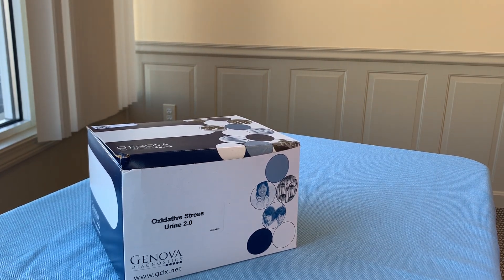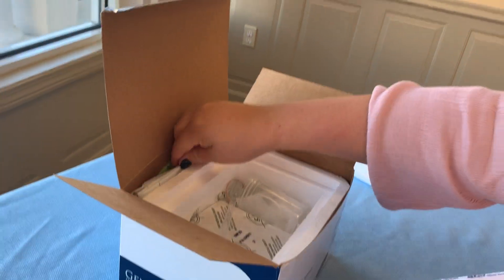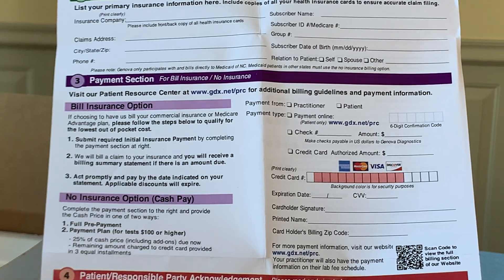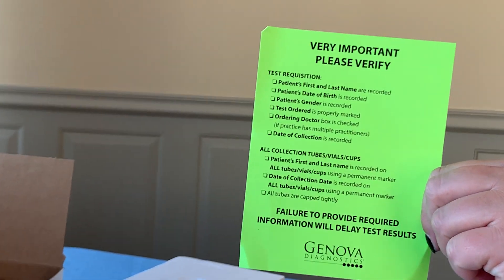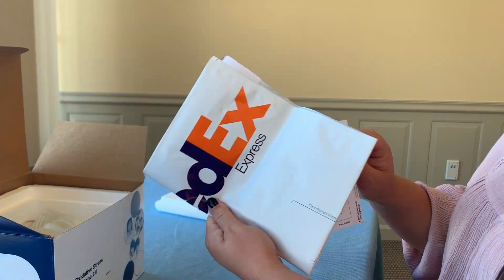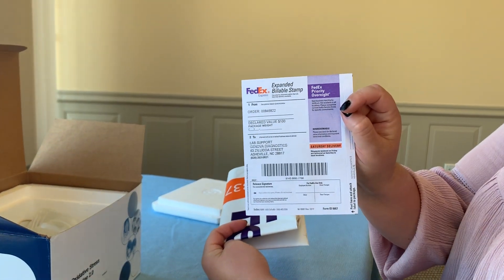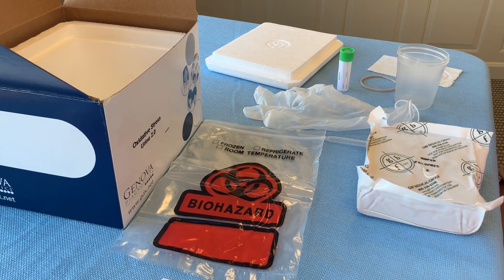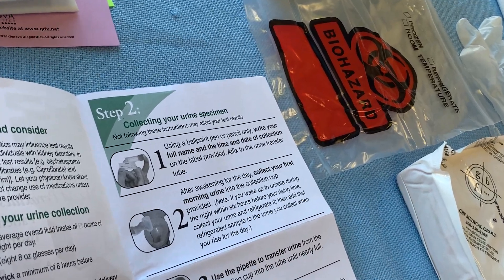How To Use Oxidative Stress Test (Urine) Genova Diagnostics ~ Groton Wellness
Help with at home test kit for Oxidative Stress ~ Testing Urine using Genova Diagnostics test through  Groton Wellness.